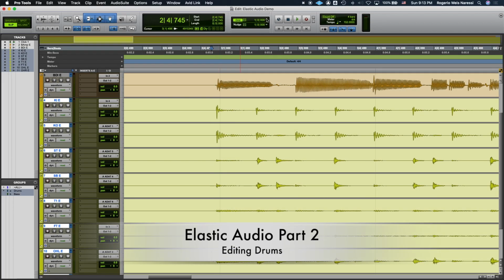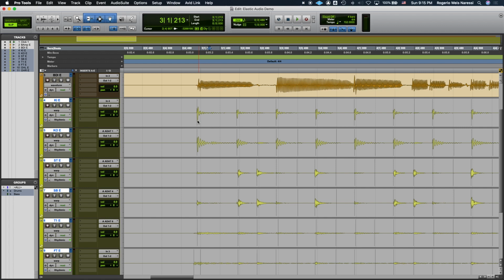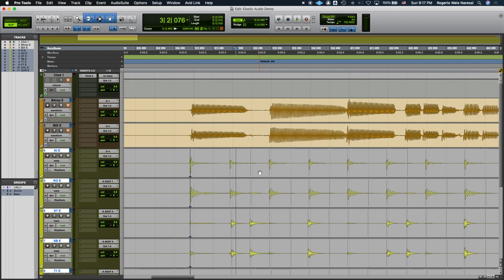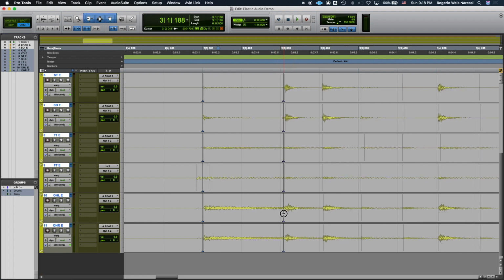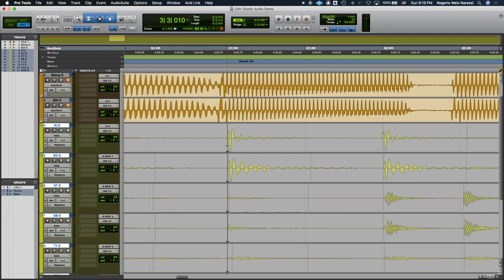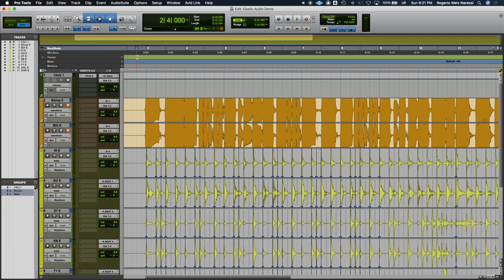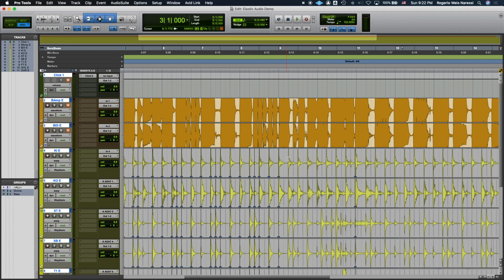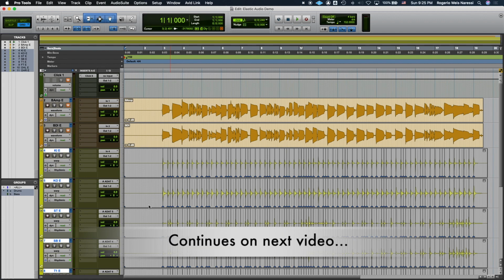Elastic Audio Part 2 - Editing Drums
This is the second of three videos about Elastic Audio.